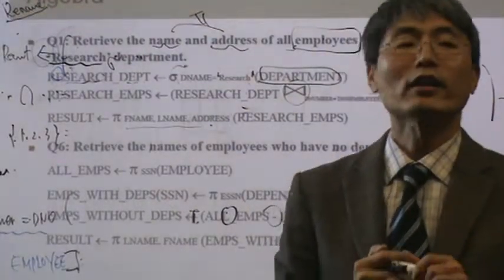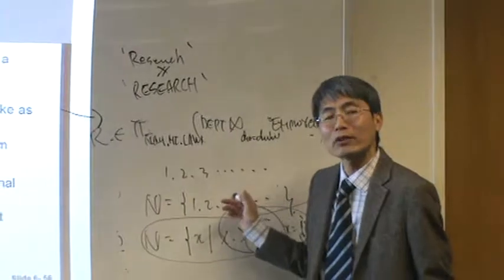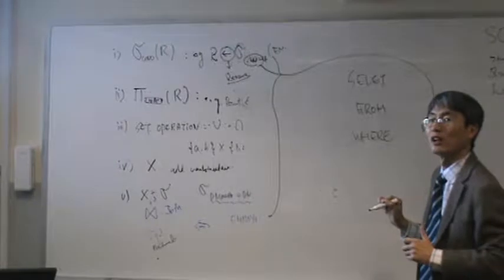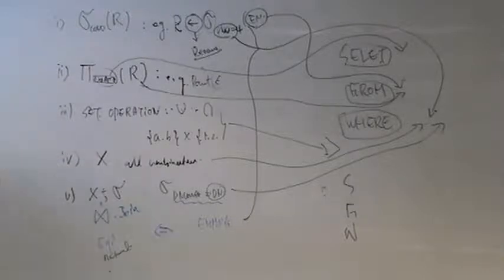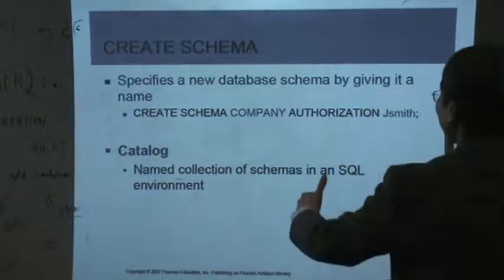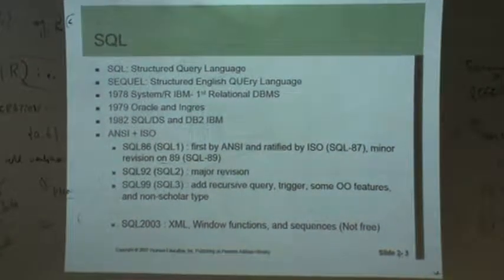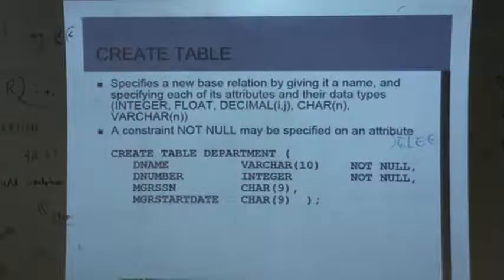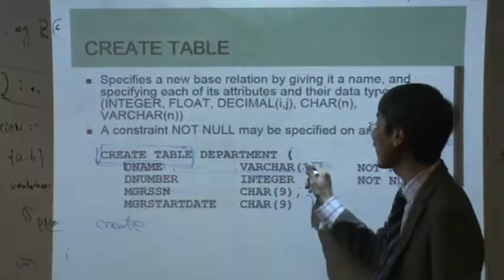CPSC551 6B 02 17 2015